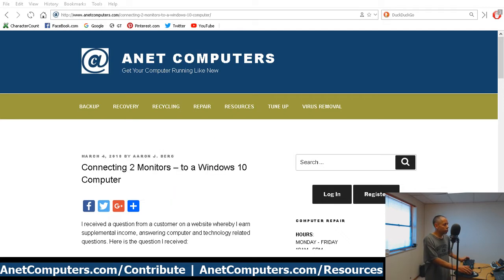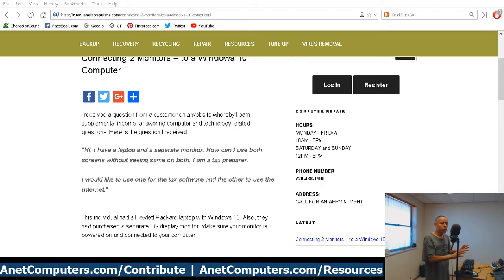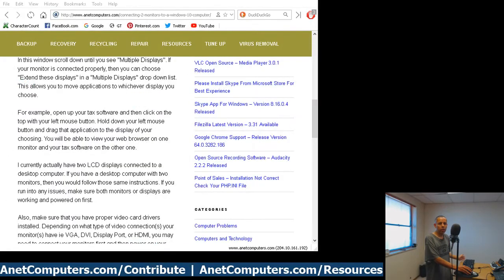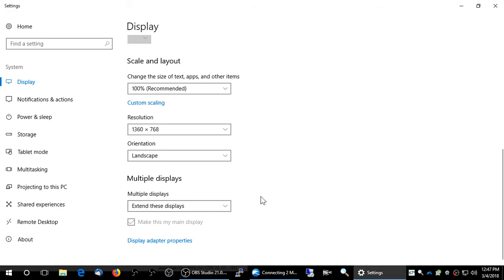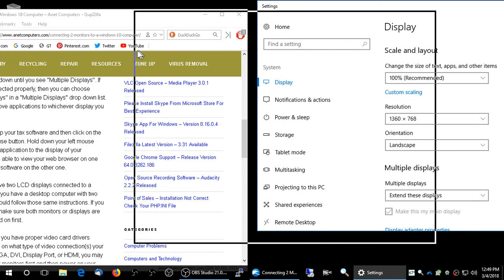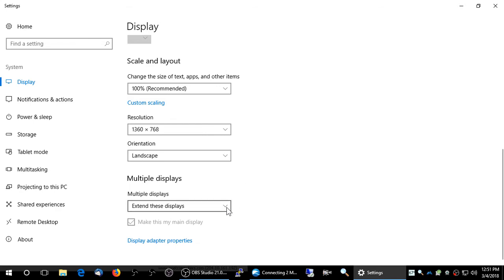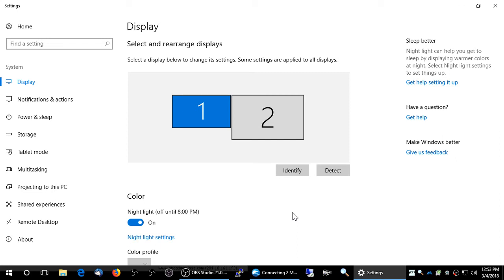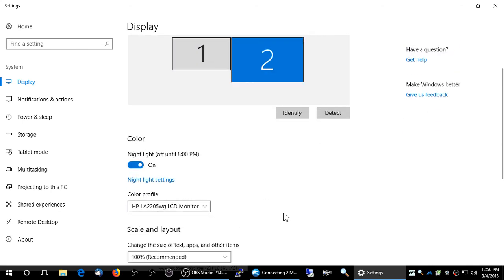Connecting 2 Monitors - to a Microsoft Windows Personal Computer